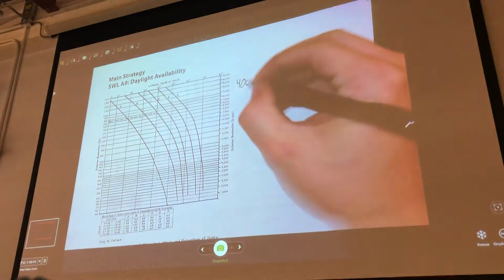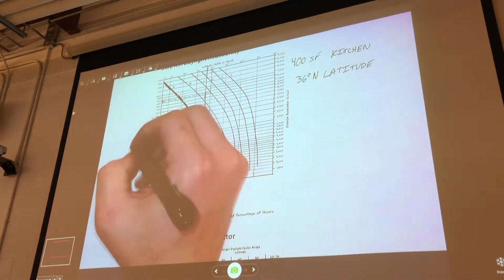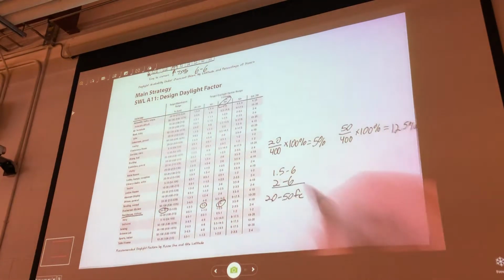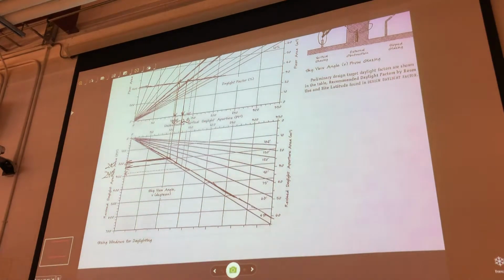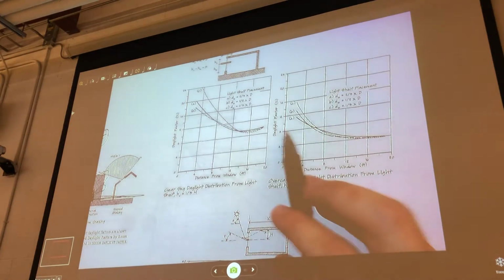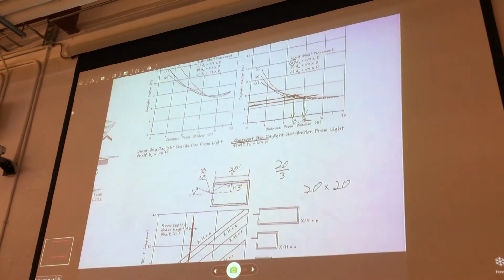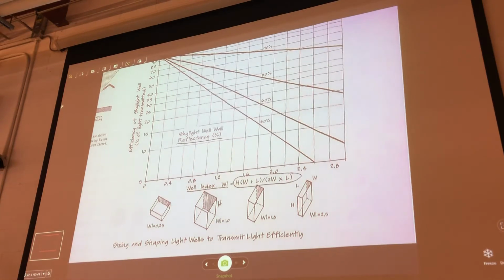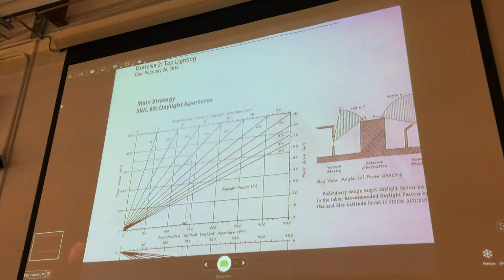ECS - Ex.2 (pt1)